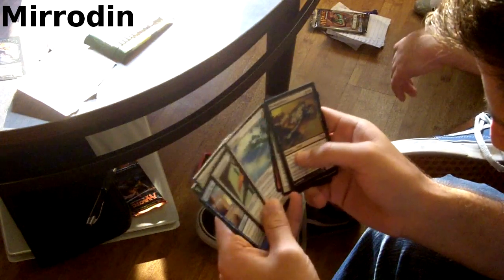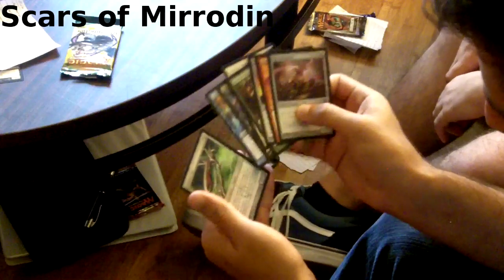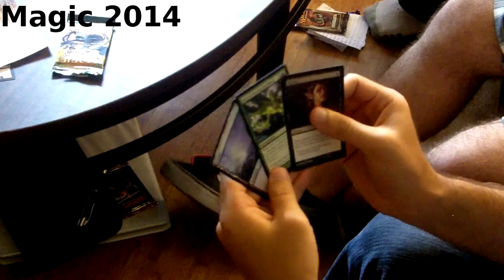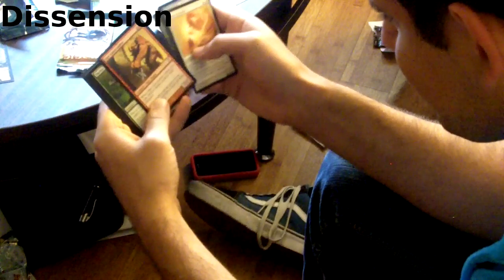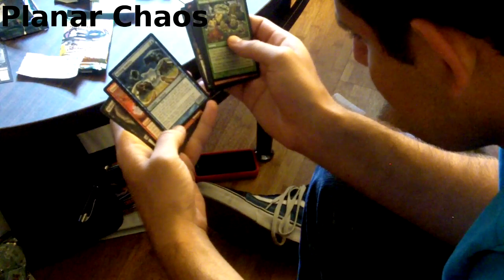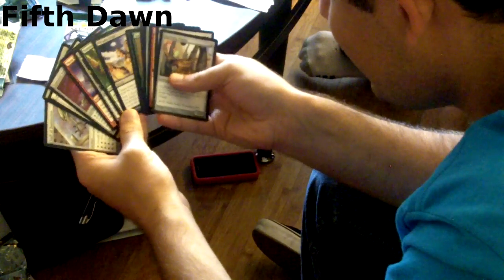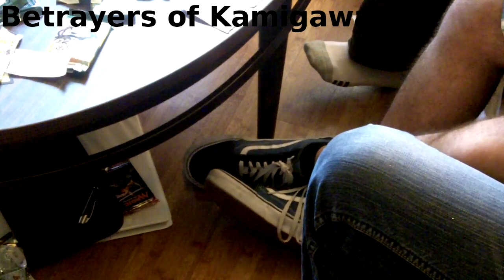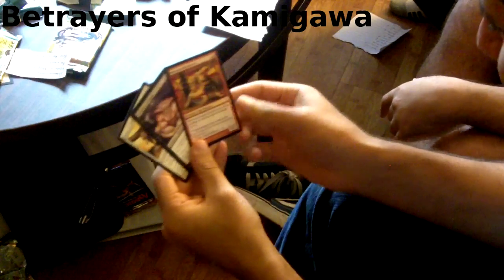Twisted Draft: Draft Portion